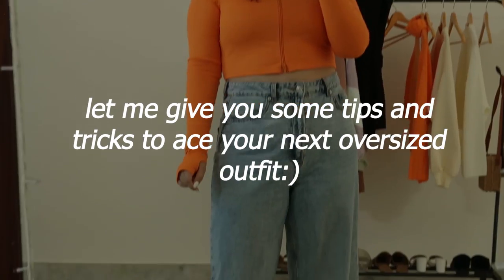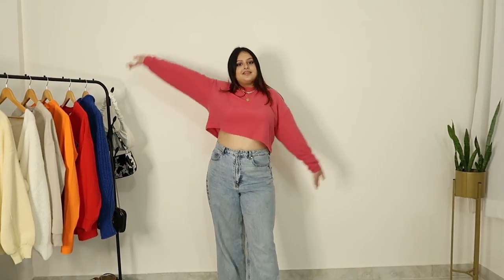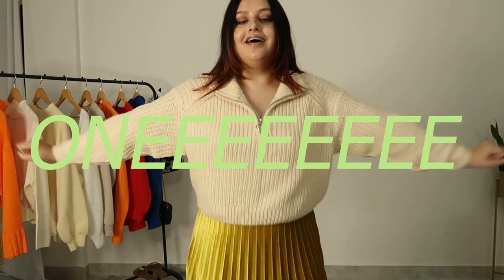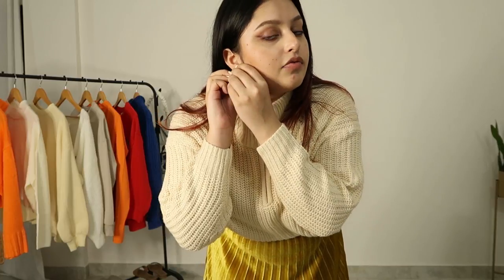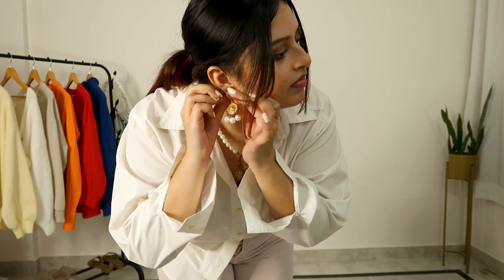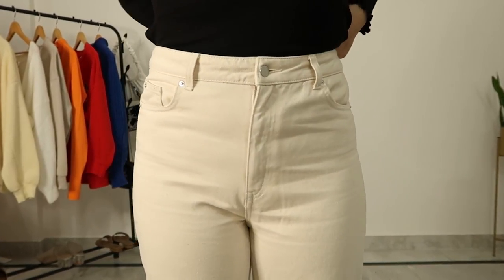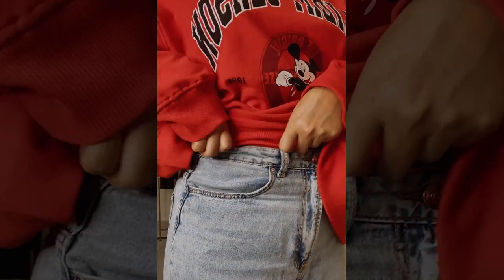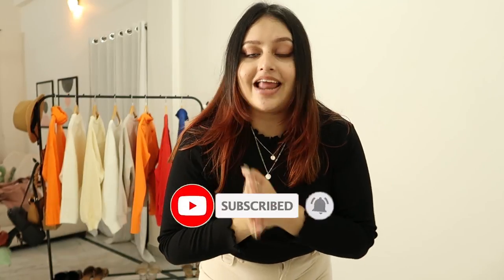Winter Outfit Ideas Ft. Oversized Clothes• ~Oversized Outfit Ideas~ to stay cozy this winter❄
My Instagram Thrift Store, D's Closet: @shop_d_closet

💄OUTFIT DETAILS💄

1
Top- H&M(not available anymore)

2
Blazer- H&M(haul soon)

3
Beige Jumper- Out of stock
Skirt- Shein
Earrings- Shein

4
White Shirt- Sarojini Nagar

5
Sweater Vest- Max Fashion(bought offline)

6
Black Turtleneck- Myntra(Haul soon)

🎵MUSIC🎵

1. Music by Alexis Rice - Penny
2. Music by Hamster - Lush Life
3. Music by Akash Beats - Alright
4. Music by solukewarm! - Midnight Fries

Love,
Dikshita❤